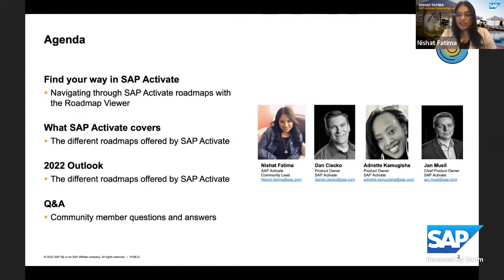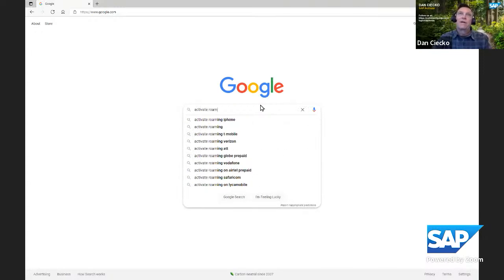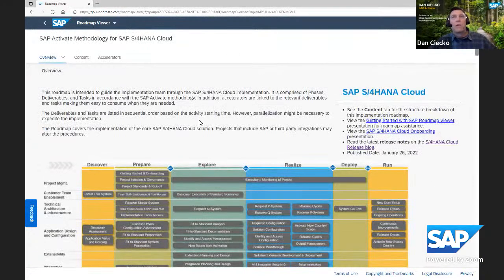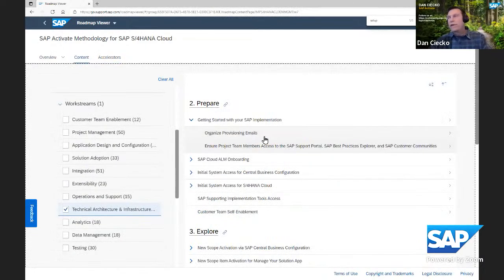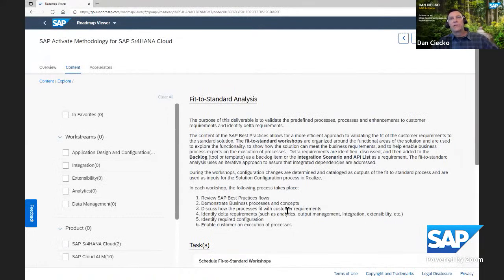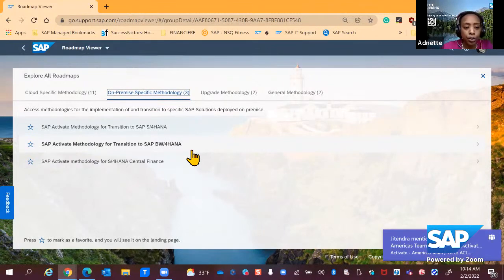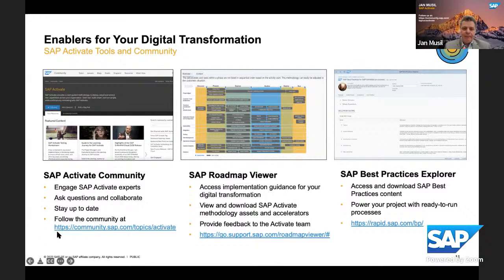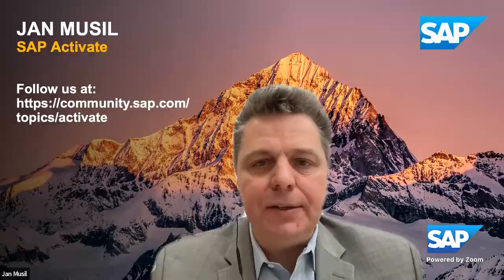SAP Activate Community Live – The Roadmaps in SAP Activate | SAP Community Call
Members from the SAP Activate methodology team will review the Roadmap Viewer tool used to access the SAP Activate roadmaps along with the roadmaps available for your implementation journey. We will finish with the plans for 2022, and then open the session for the SAP Activate experts to address your questions.

0:00 Welcome
2:22 Demo: How to navigate through the Roadmap Viewer
11:47 Overview on different Roadmaps in SAP Activate
17:30 SAP Activate Outlook for 2022
24:25 Q&A